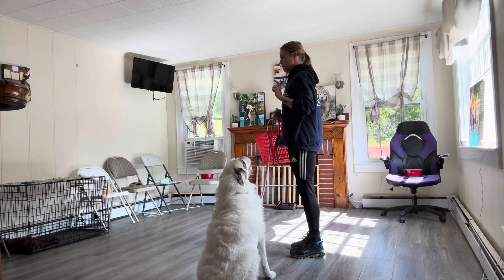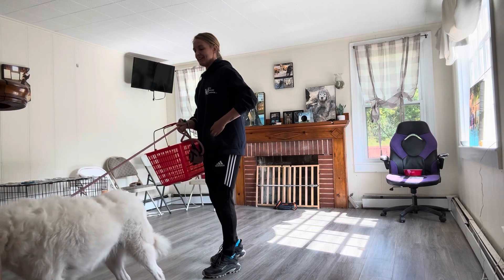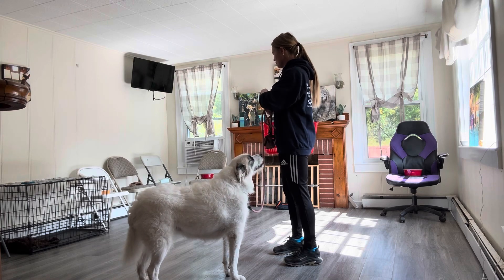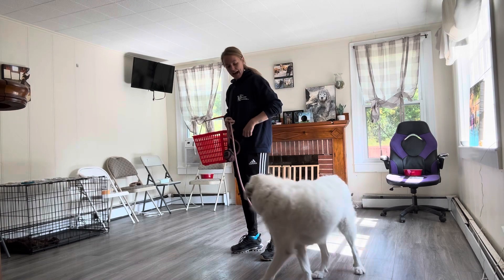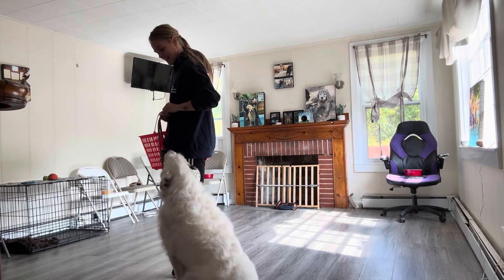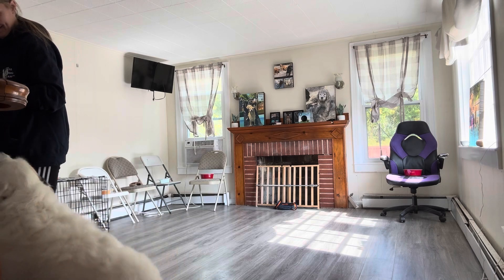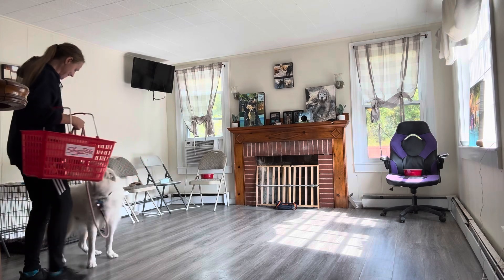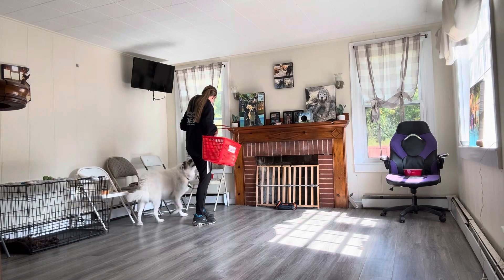Panda- leave it while “shopping” minimal treats more verbal praise